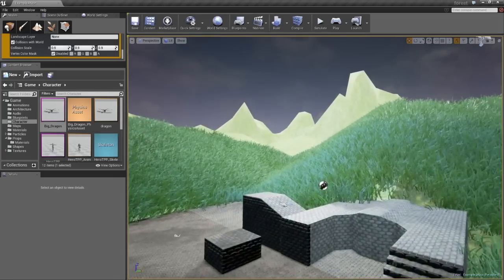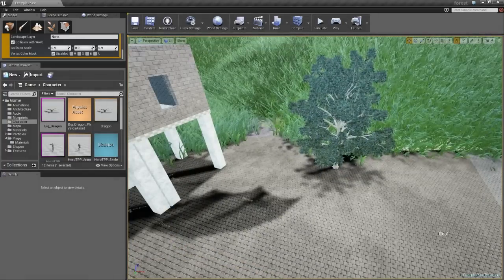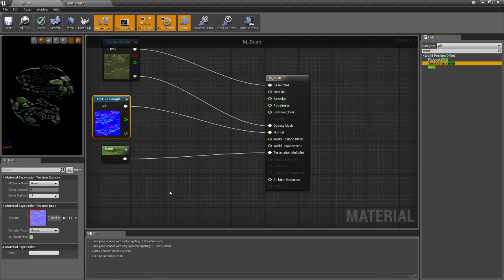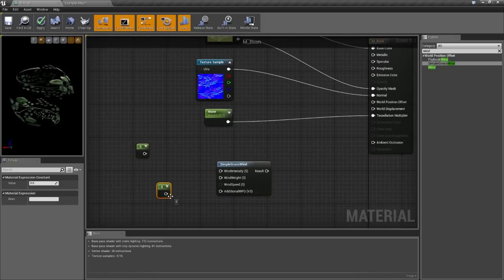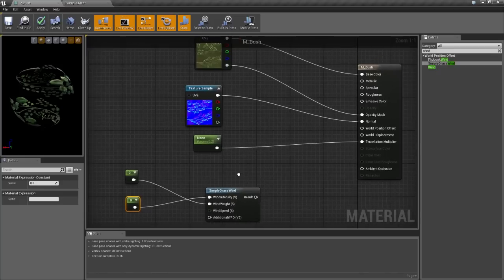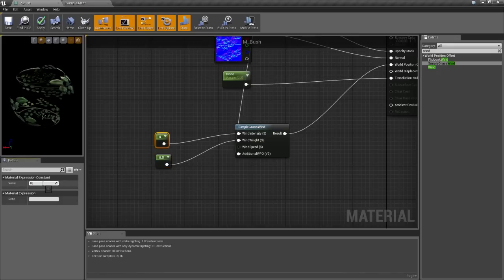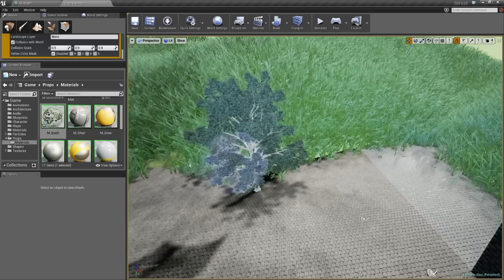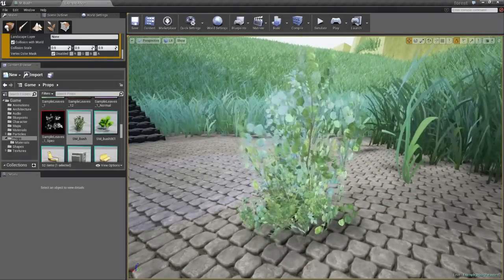How to add wind to grass and tree's Unreal Engine 4